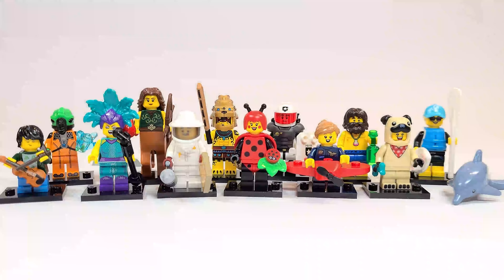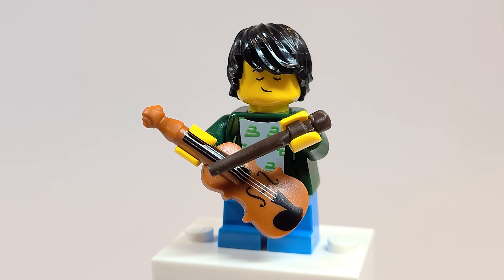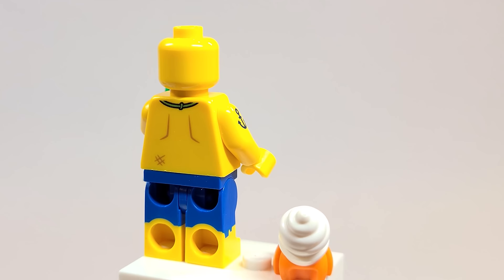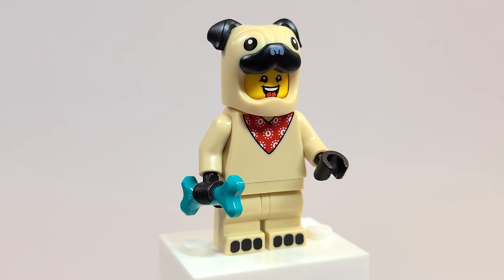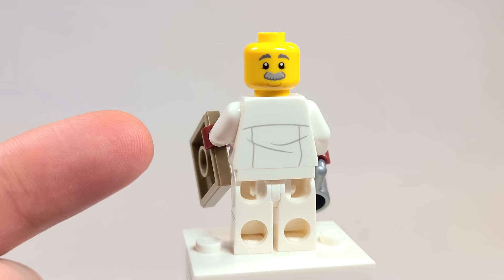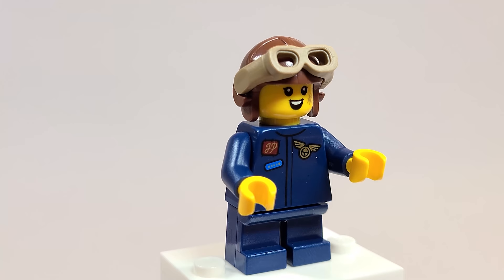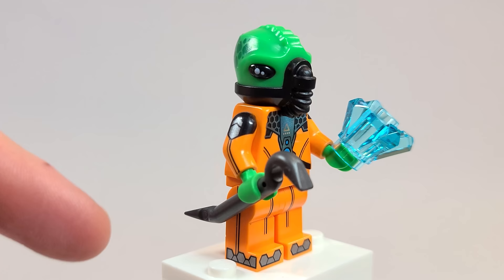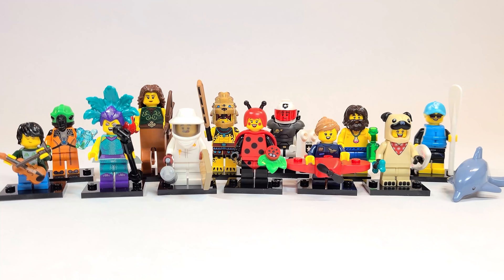LEGO Minifigures Series 21 Review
Today, we're looking at the brand new LEGO Minifigures Series 21!